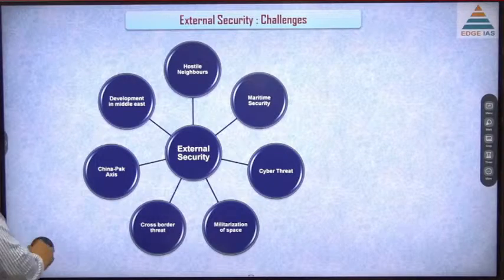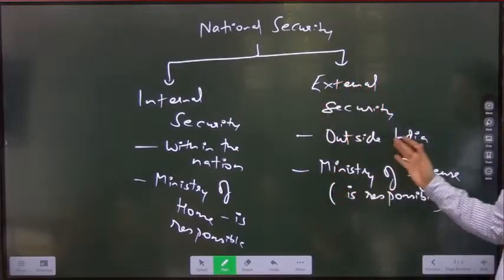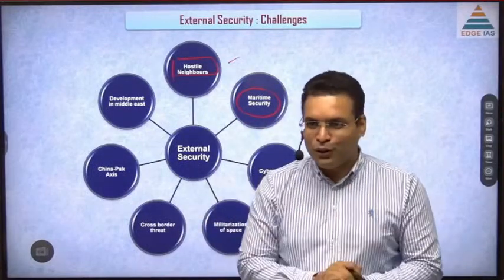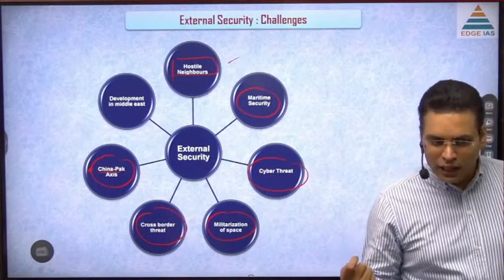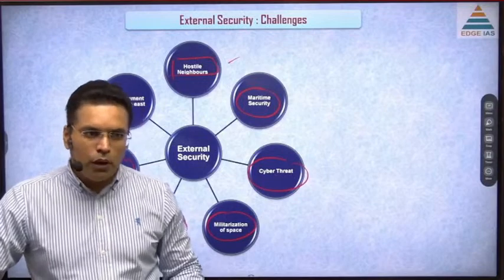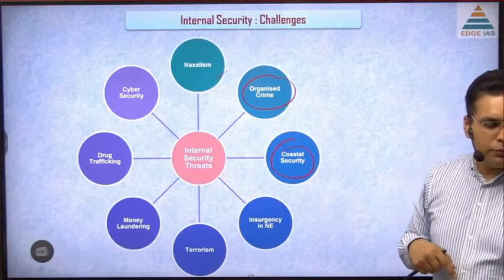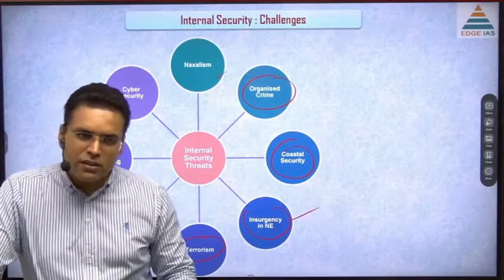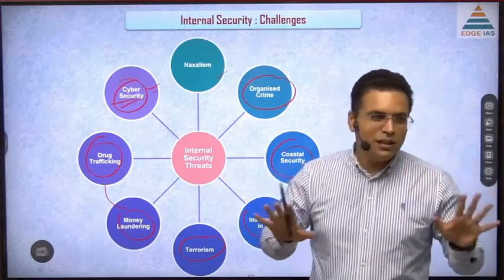Challenges to Internal Security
To download our content for free, Join our Exclusive Telegram Channel for "UPSC CSE"

The Edge IAS App is live now on Google Play Store.
Please download for Regular Content and Current Affairs.
Also provide your Feedback and Ratings of the App.

Course details

Talk to our Executives : 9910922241, 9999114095

1. Personalised Mentoring
2. Small Batch Sizes
3. Dedicated doubt sessions
4. One Subscription, Unlimited Access
5. Real-time interaction with Teachers
6. Highly updated PDF Notes
7. Full syllabus coverage
8. Watch the lectures anywhere, anytime unlimitedly.

Watch all our latest updates on our YouTube Channel